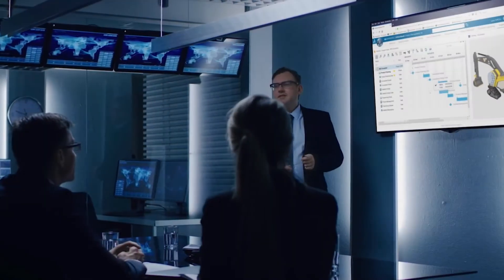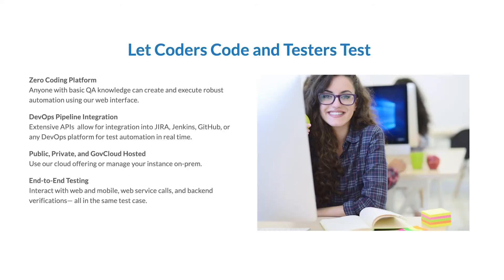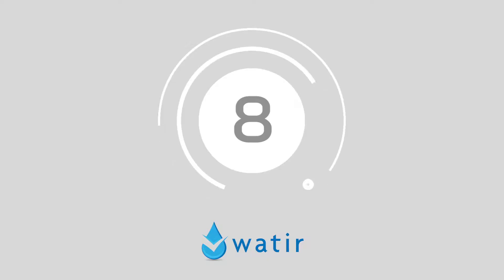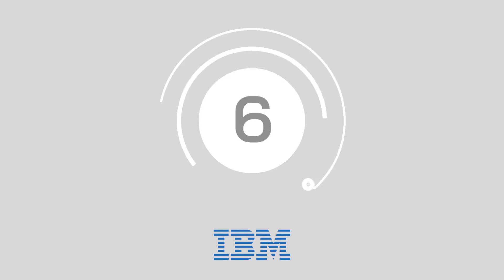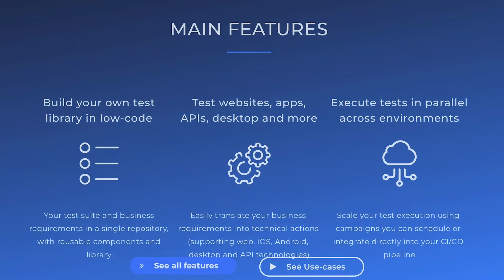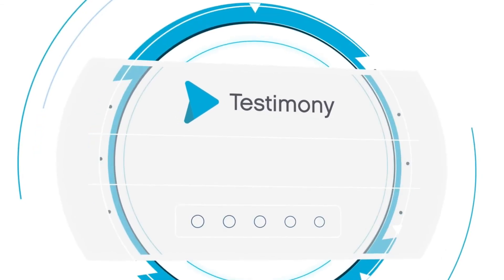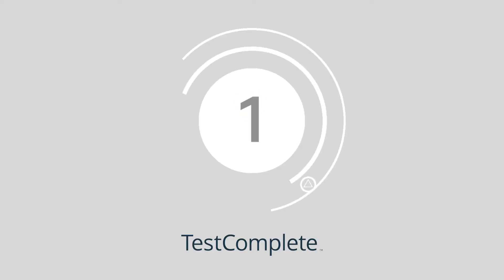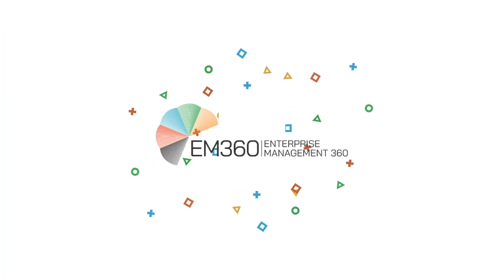Top 10 Best Regression Testing Tools for 2021 | EM360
Regression testing is the process of analysing and evaluating the unchanged parts of business systems. The idea is that with these tests, you can ensure any updates to your business operations haven't led to unexpected side-effects or consequences.

Running regression tests helps organisations to stay ahead of the curve, even in agile environments where processes are constantly changing. However, to make the most out of this process, teams need access to the correct tools. Today, we're going to explore ten of the best regression testing tools available for companies right now.